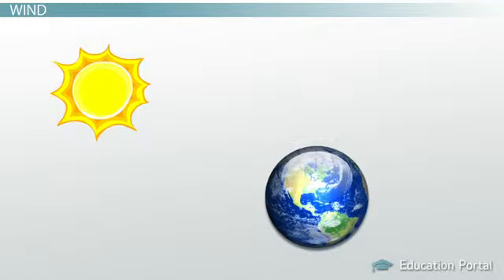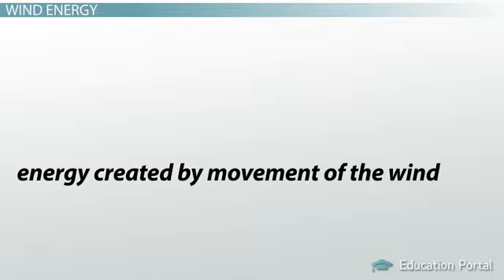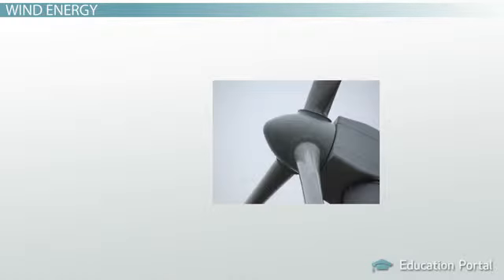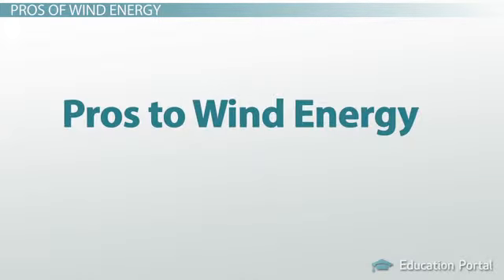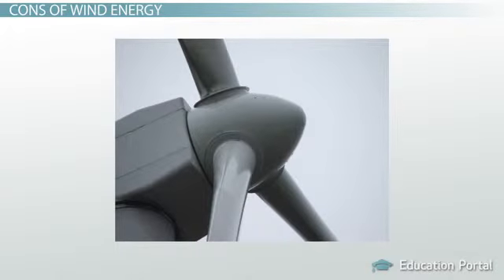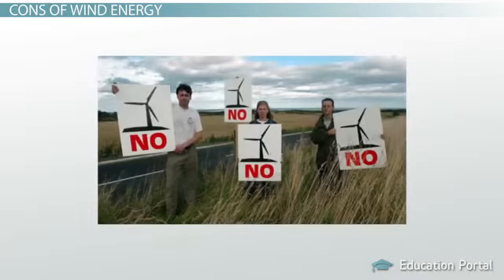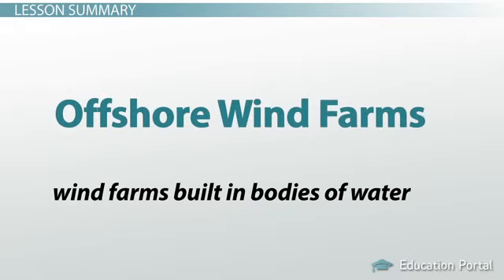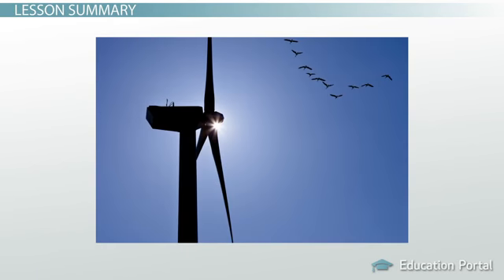Johnny Heath Corpus Christi Learn wind energy pros and cons